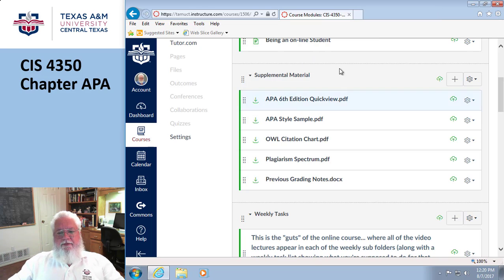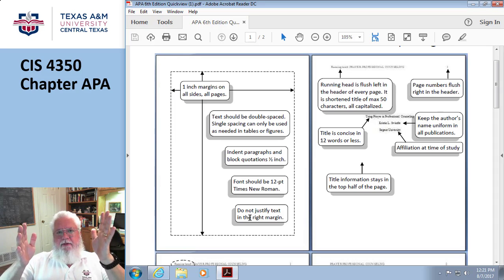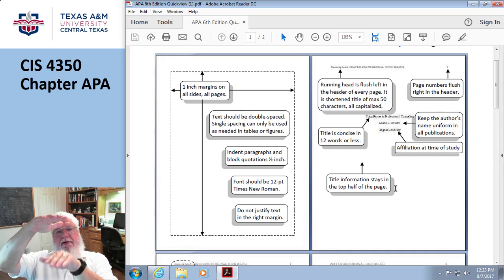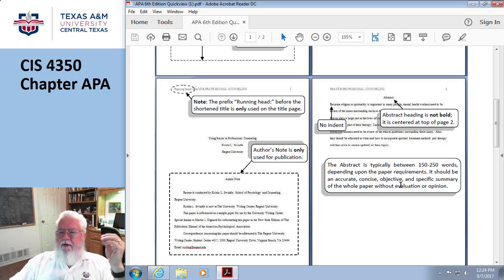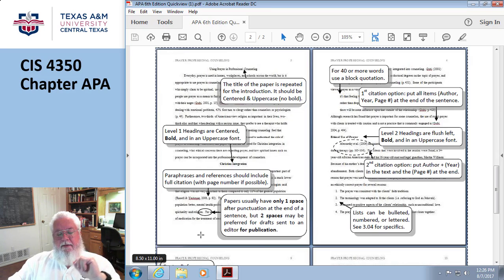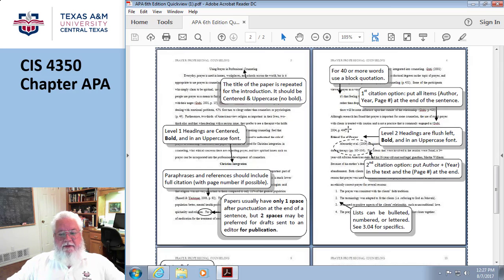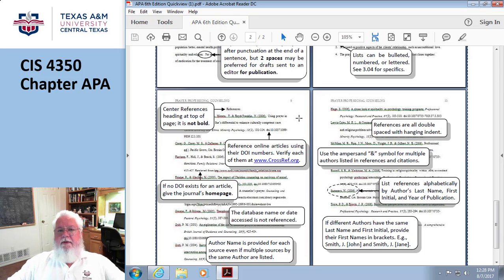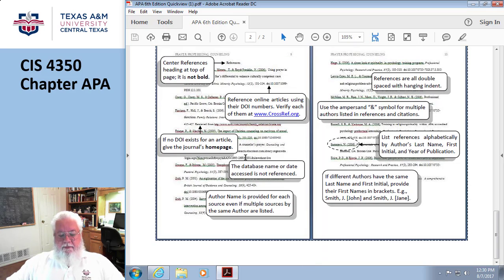CIS4350 ChapterAPA Part2